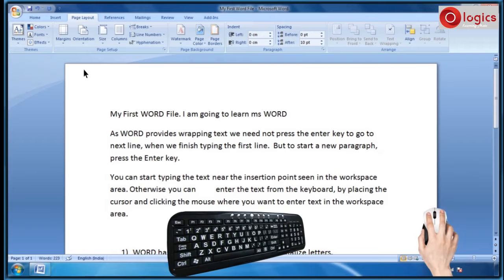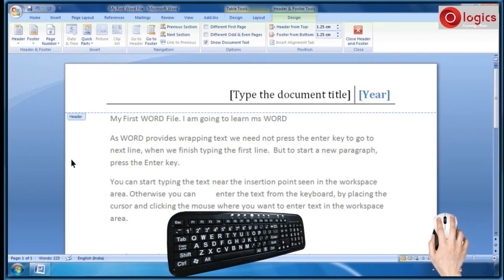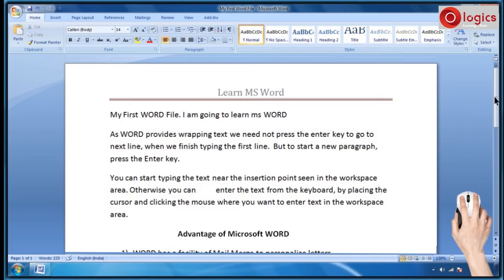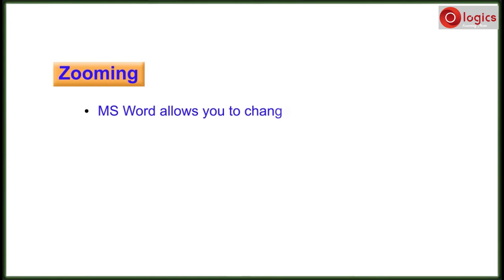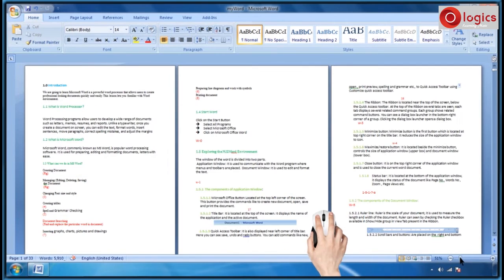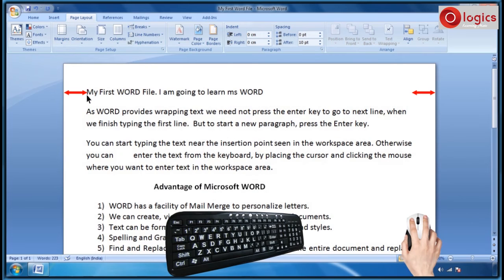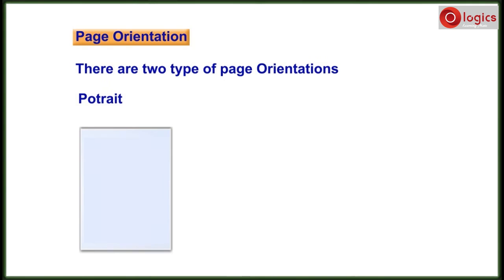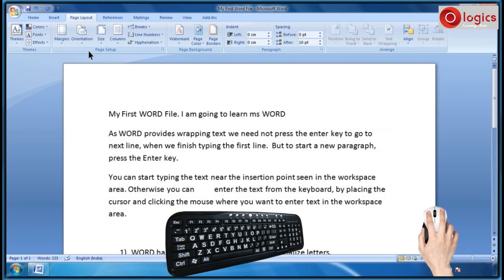Microsoft Word: Header Footer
Inserting Header
Inserting Footer
Removing Header
Document Views
Zooming
Page Margins
Change Page Margins
View Page Margins
Usage of Ruler
 Page Orientation